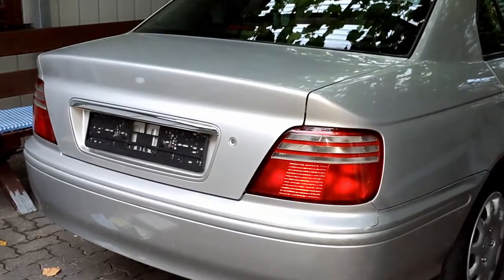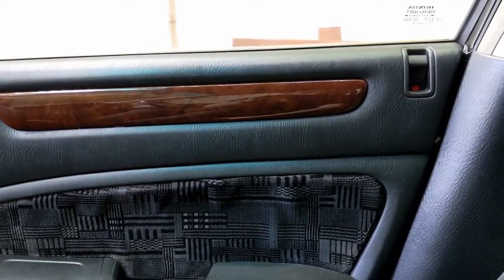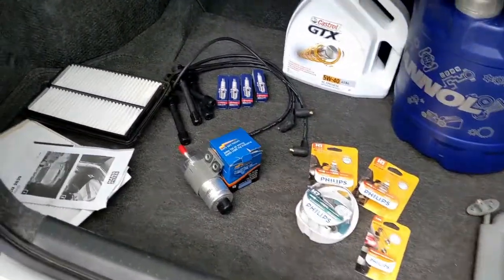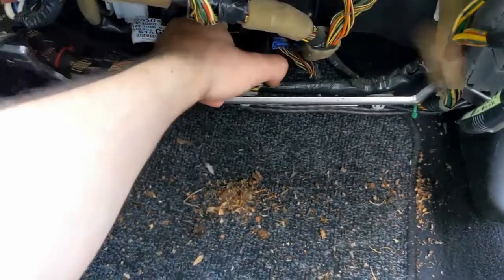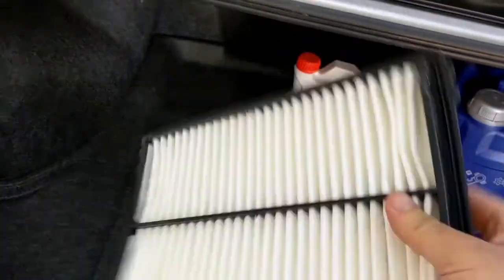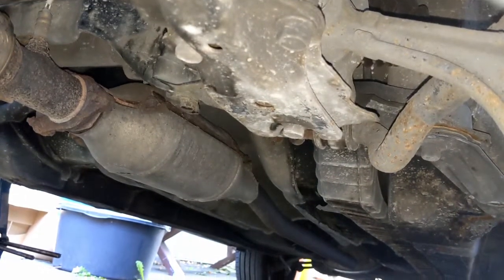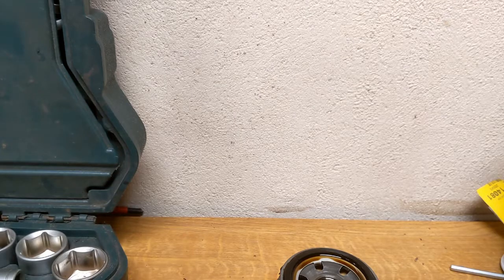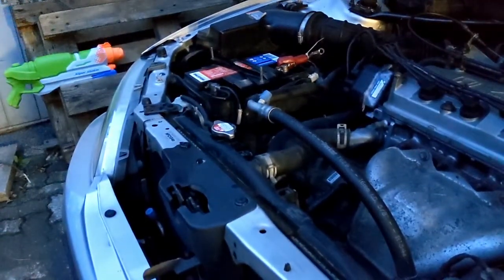Doing some basic maintenance - Honda Accord CG8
(almost)  Everytime when I buy a new car, I do some basic maintenance on it. Thats this video :)